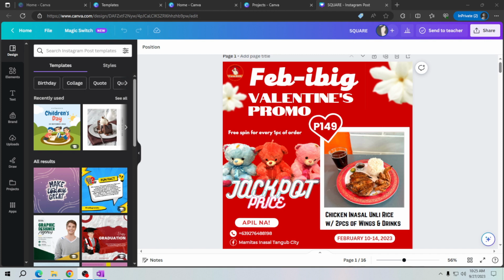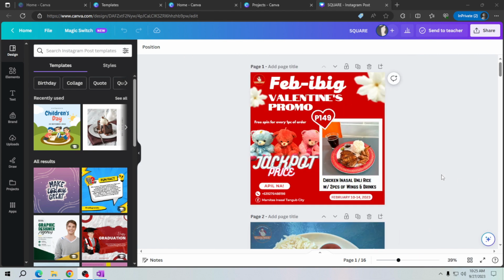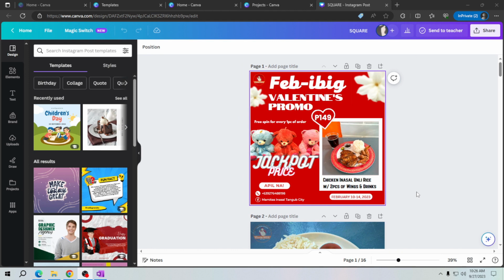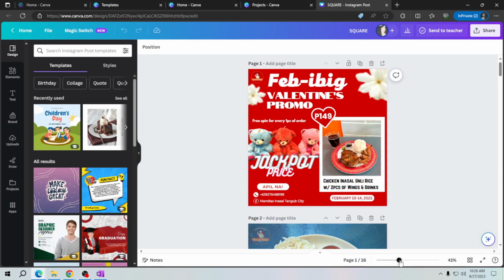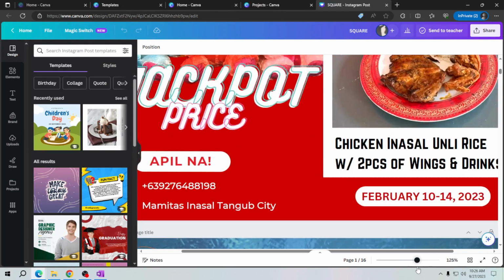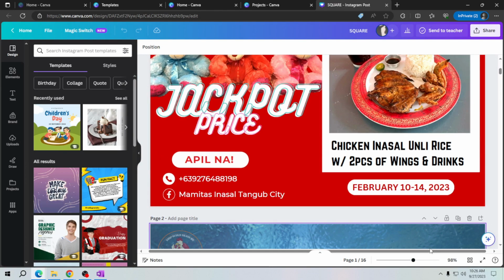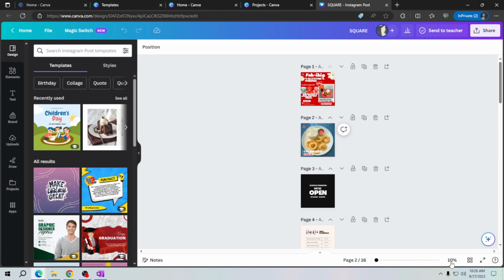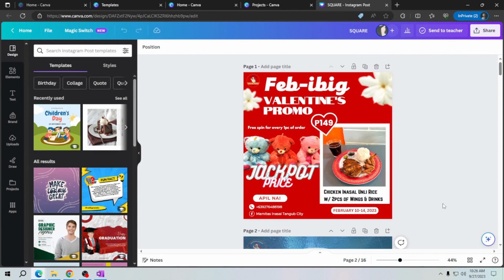How To Zoom Canvas in Canva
In this video, I'll show you How To Zoom Canvas in Canva.

Mentioned resources in the video:
N/A

In this video, I will show you how to effectively zoom in and out on your canvas in Canva, a fundamental skill for precision in your designs. Learn how to get a closer look at your work and navigate your canvas with ease, making editing a breeze. Enhance your Canva experience by mastering the art of zooming.